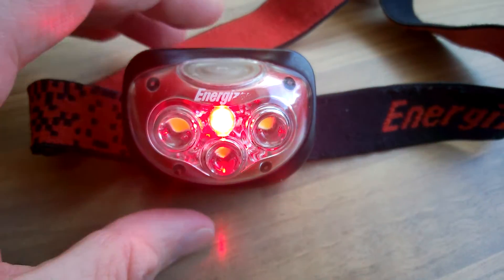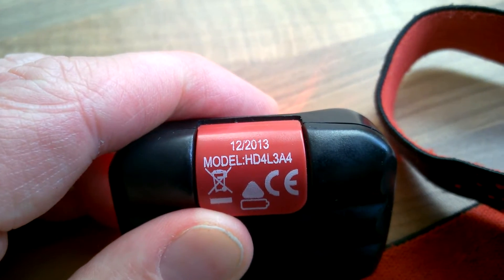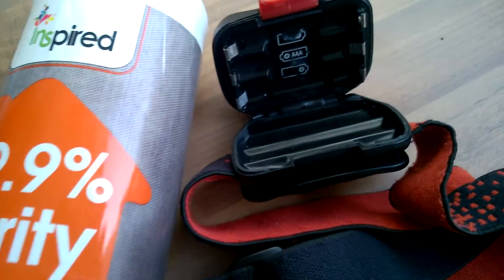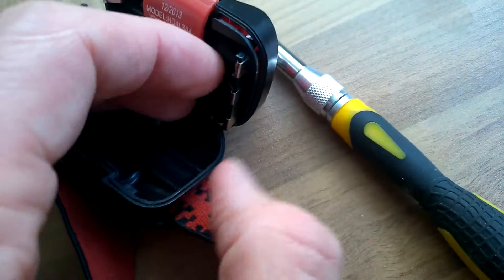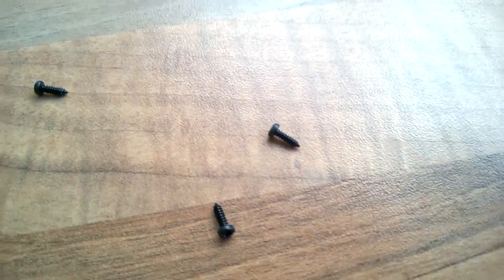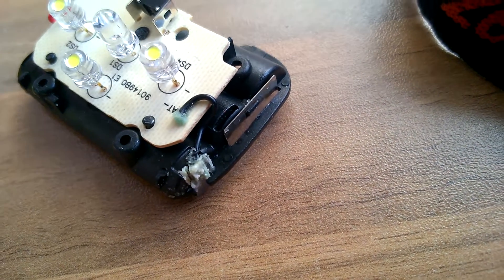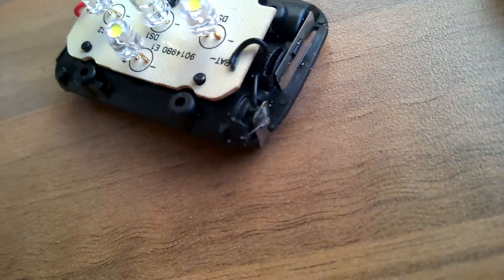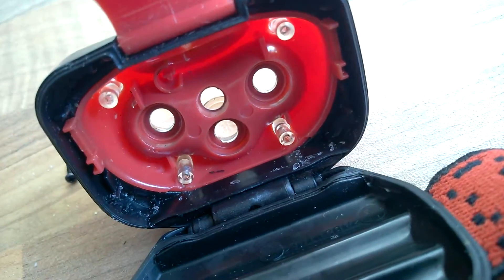Energizer HD4L3A4 LED Head Torch Tear Down and Repair After Weird Failure. Can It Be Saved?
I found this torch flashing the Red LED in my drawer.  It has been a great head torch for several years so I really did not want to dispose of it.
Time to open it up to find out what the problem is!